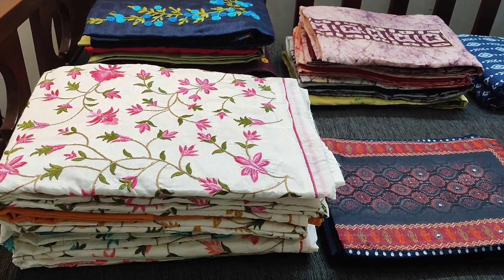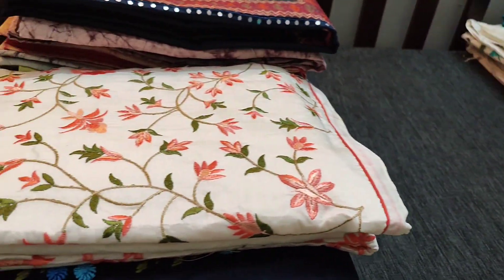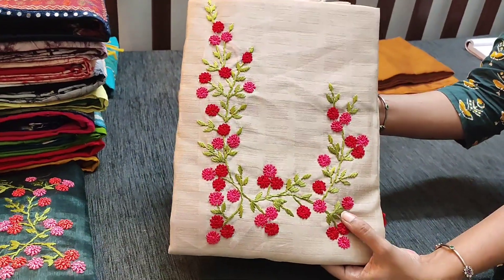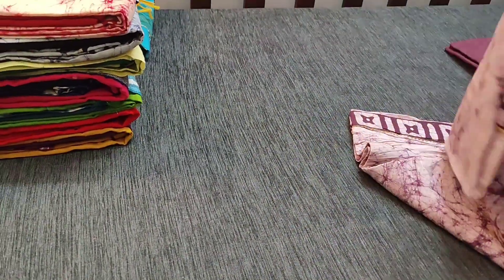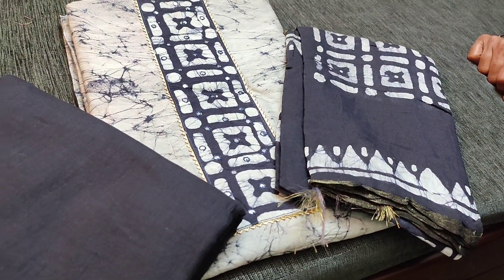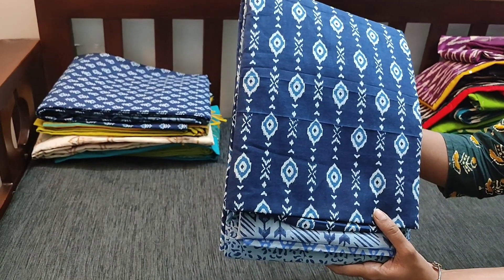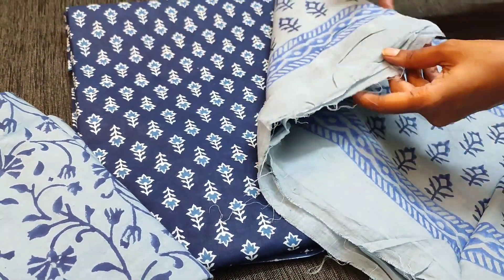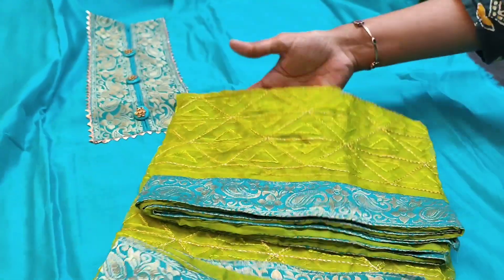LATEST DESIGNER COLLECTION 2021 LATEST DAILY WEAR COLLECTION 2021 COTTON SILK COTTON MATERIAL NV1